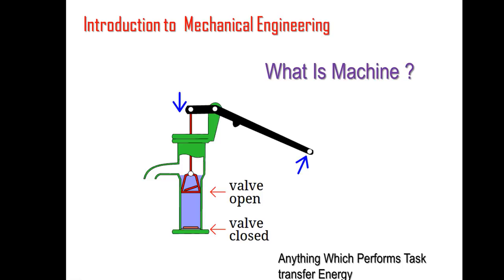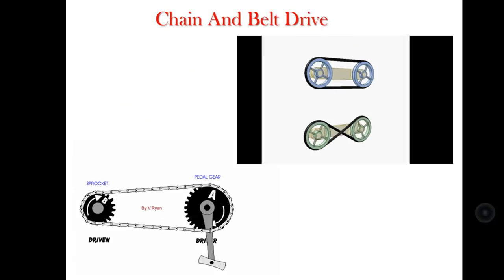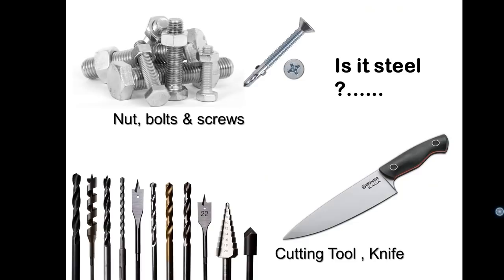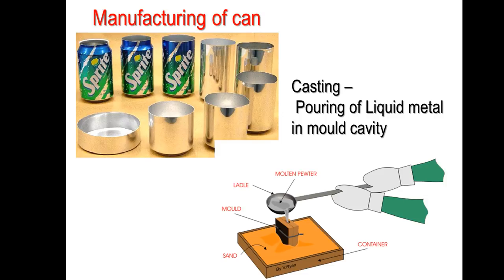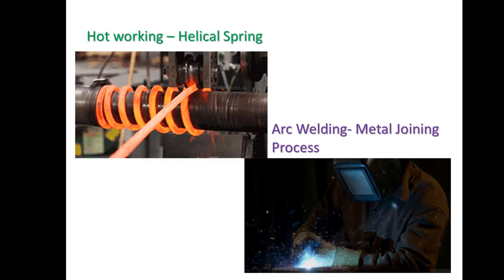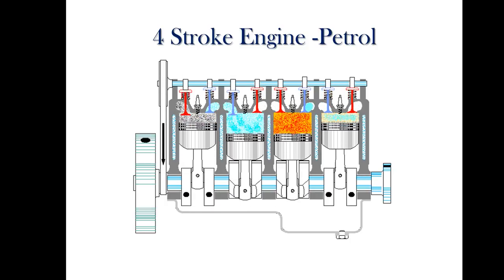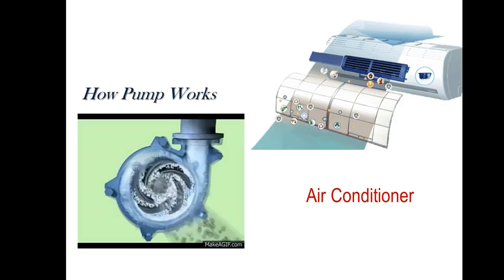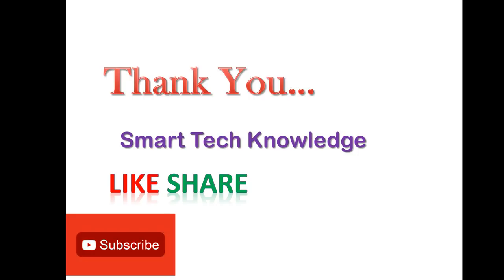BASIC MECHANICAL ENGINEERING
INTRODUCTION TO MECHANICAL ENGINEERING 1.0